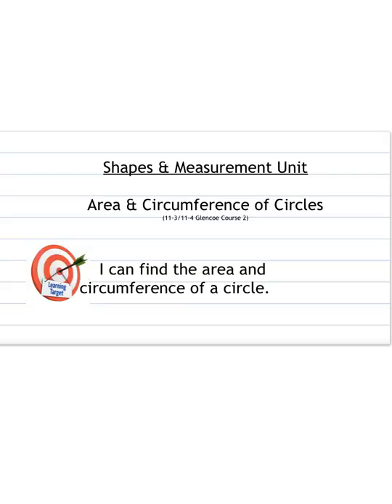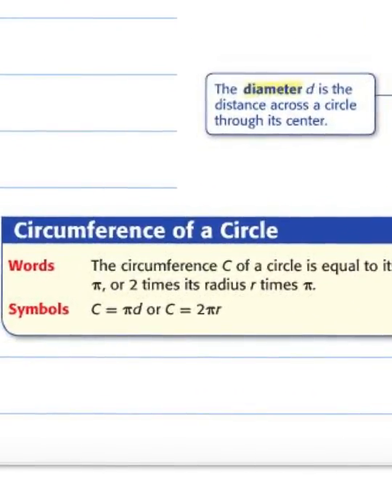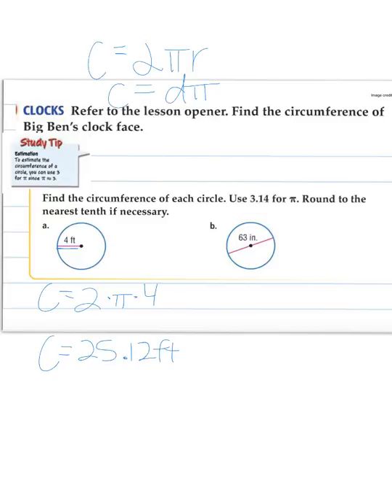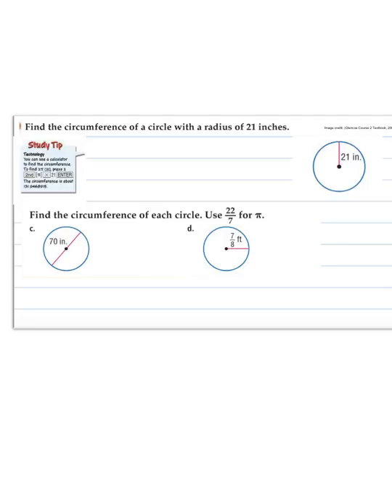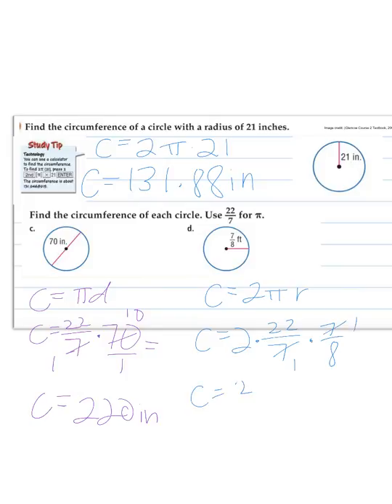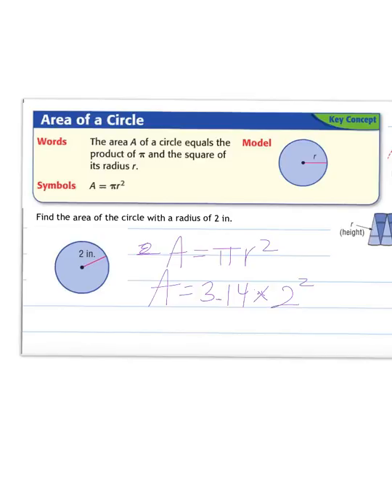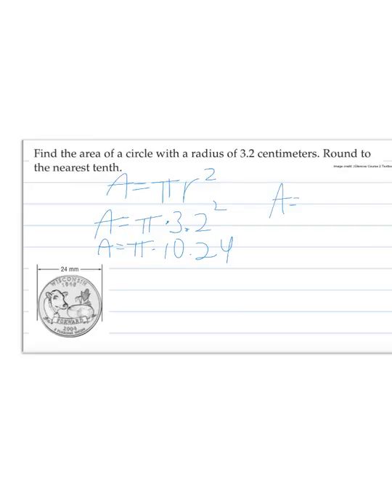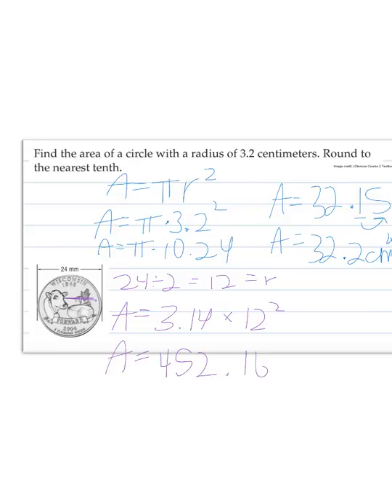11-3/11-4 Circumference and Area of Circles